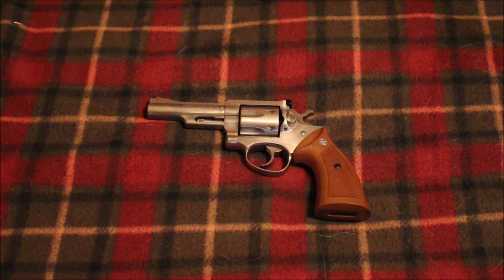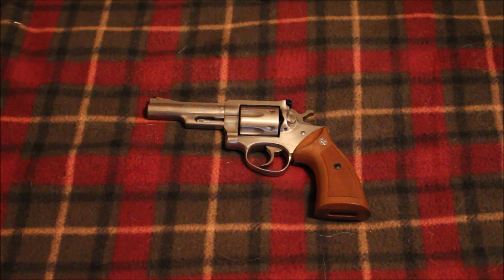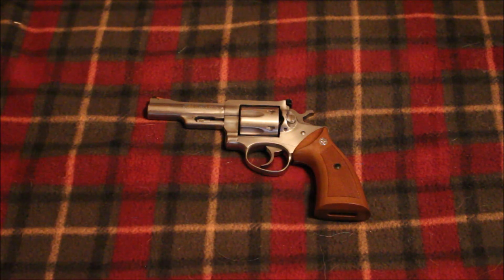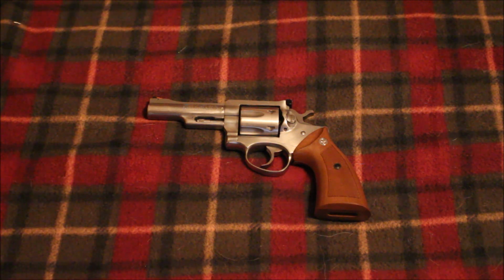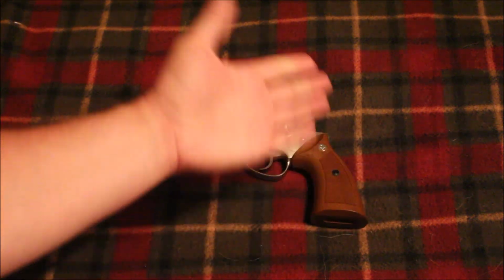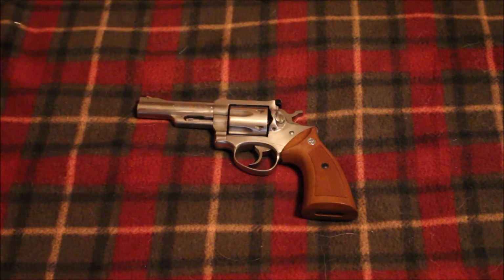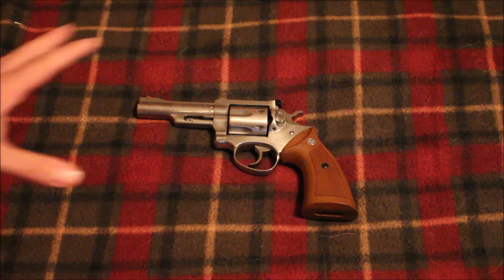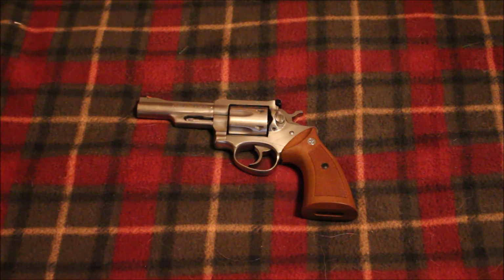Ruger Security Six:The Perfect Woods Gun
In this video I explain why I think a full size 357 magnum revolver is the perfect woods gun.